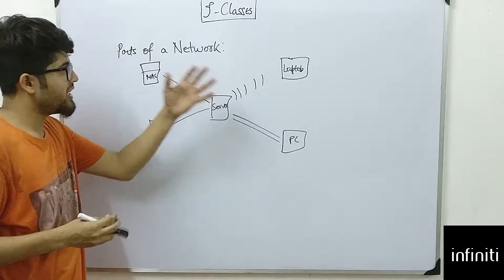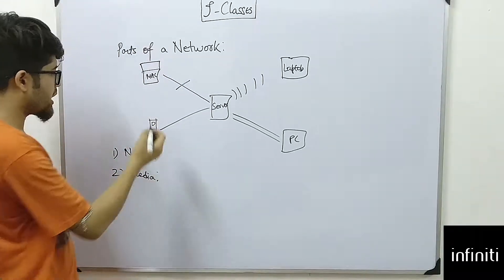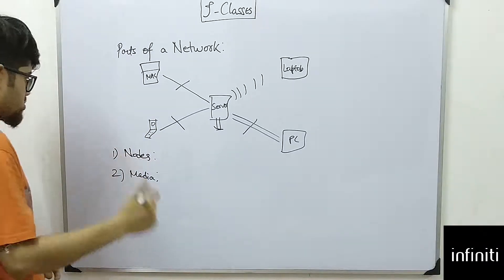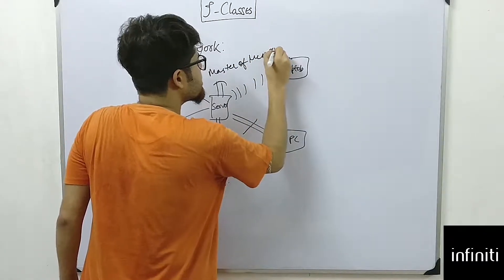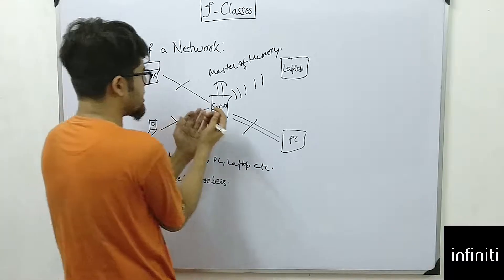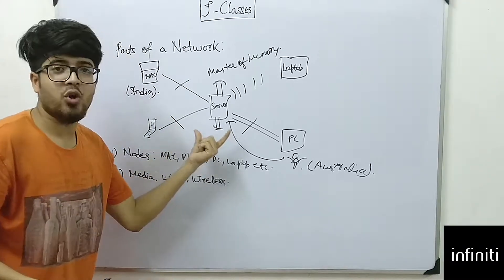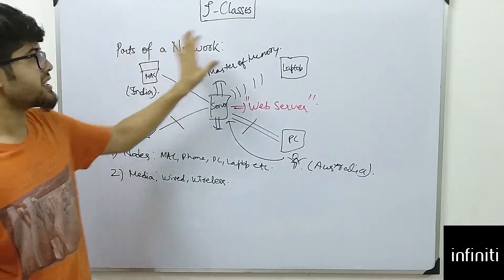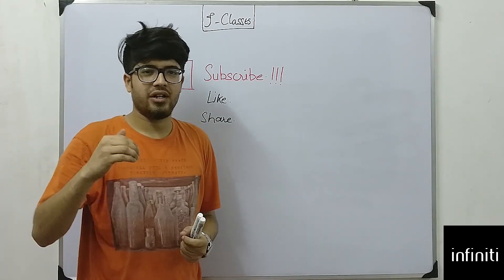PARTS OF A NETWORK || COMPUTER NETWORK || TUTORIAL - 4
Simple and easy way to learn about computer network.